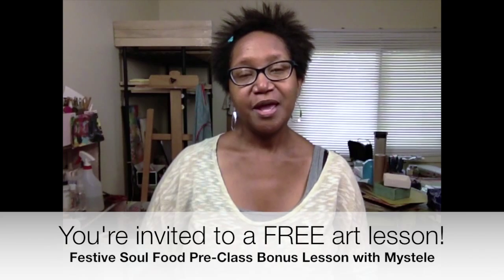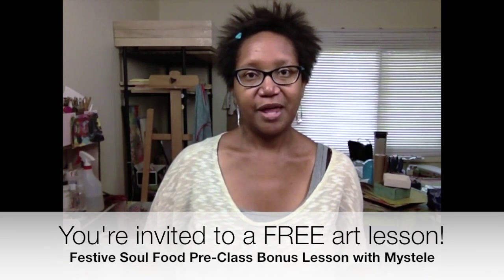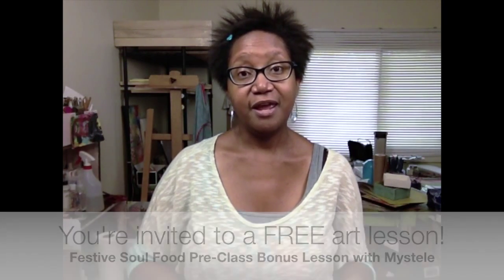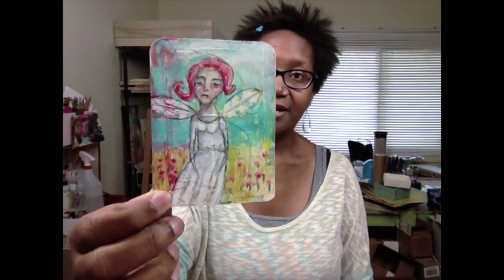Festive Soul Food Freebie!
Yay! Yay! I have a art lesson freebie for you from Mystele Kirkeeng!
As you already know, I’m teaching with her on Festive Soul Food. If you enjoy it (& I know you will) you can register here for the class Enjoy :)